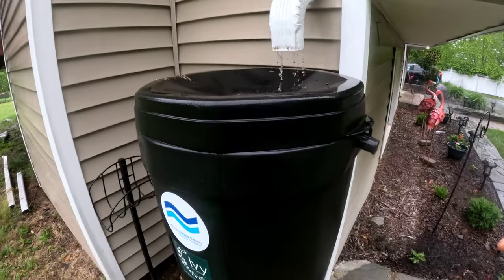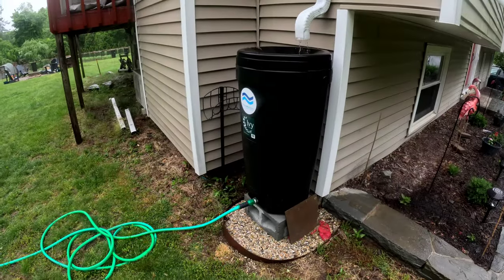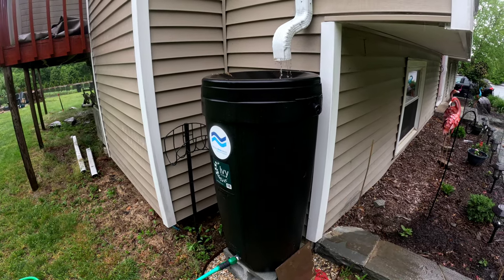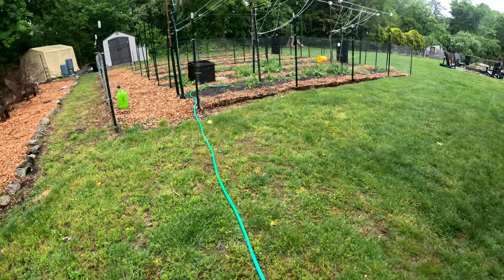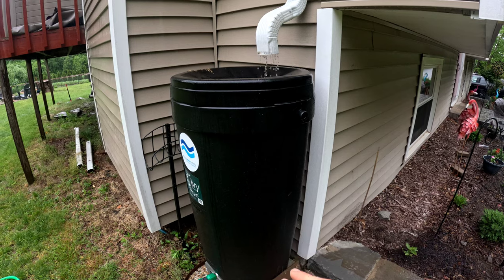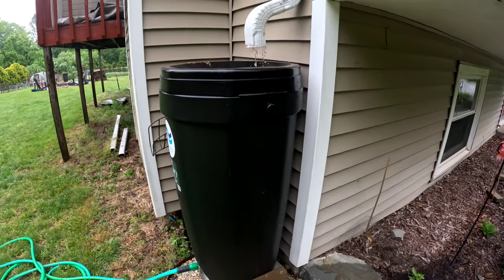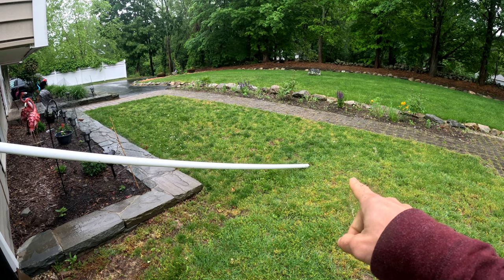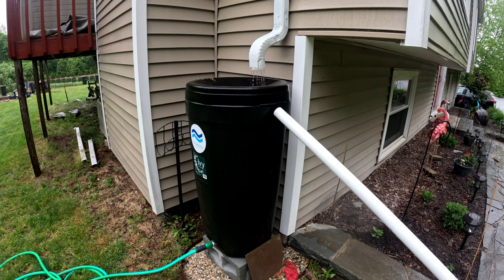Rain Barrels Are Great. Until They Overflow…So Be Prepared